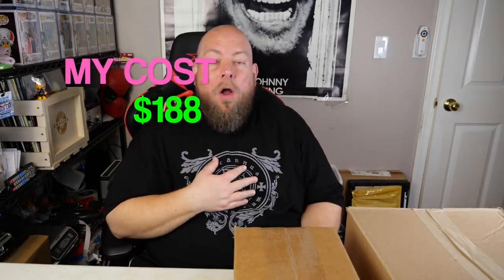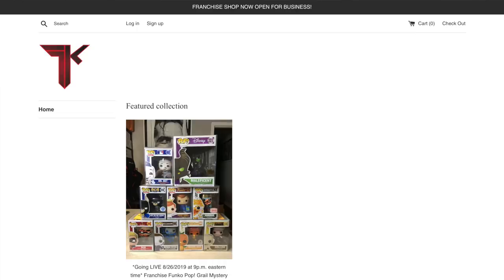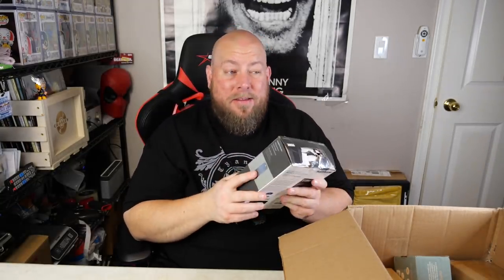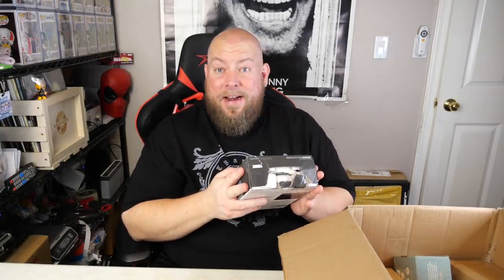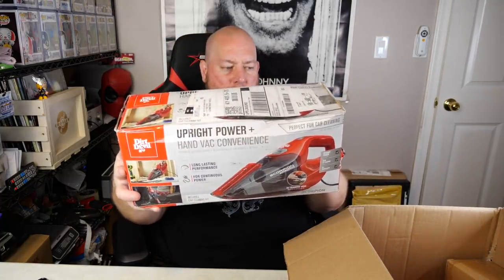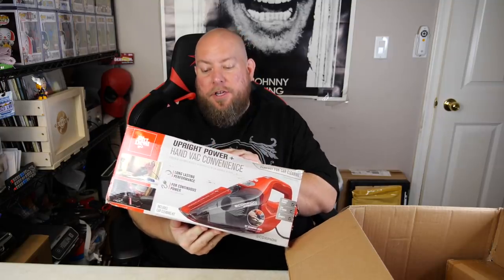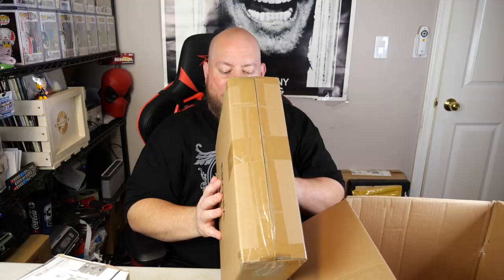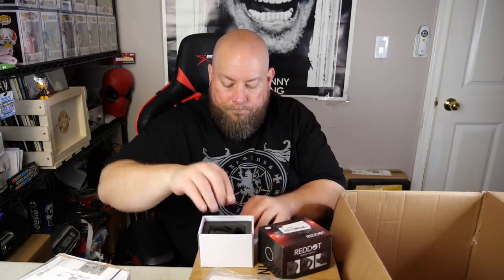I bought a $1,876 Amazon Customer Returns ELECTRONICS & MORE Pallet + Found a Nintendo Console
Check out the NEW Website to purchase items:
Check back daily as I will post more for sale as I go through Pallets

Clint Miller
484 E. Carmel Dr. #127